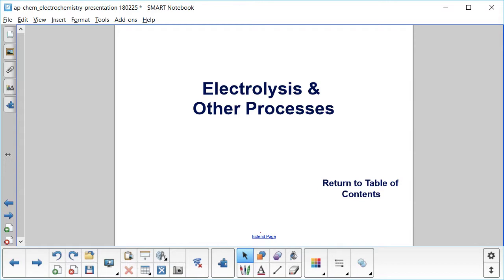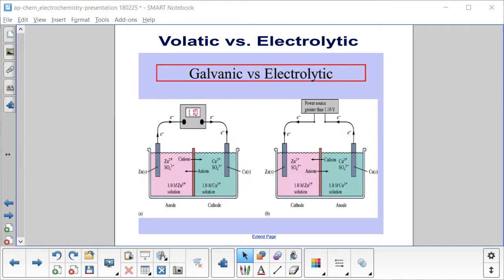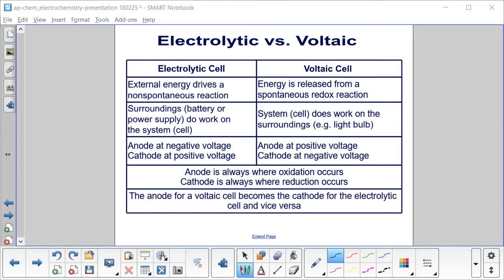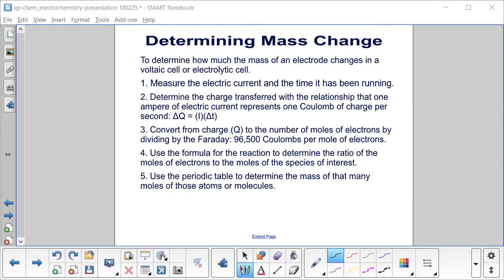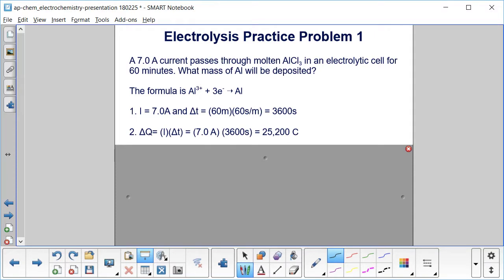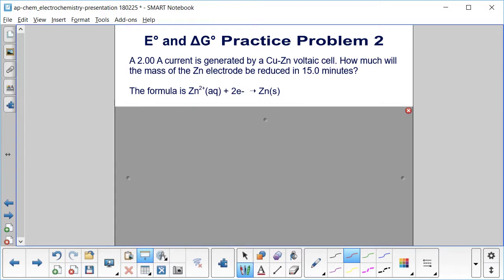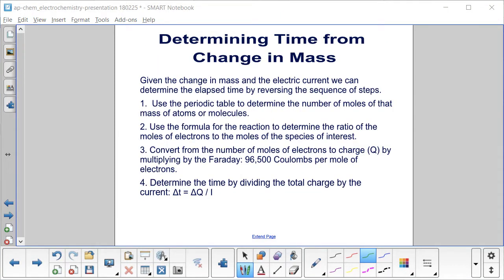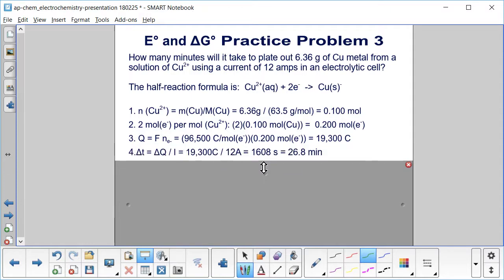Electrolysis & Other Processes